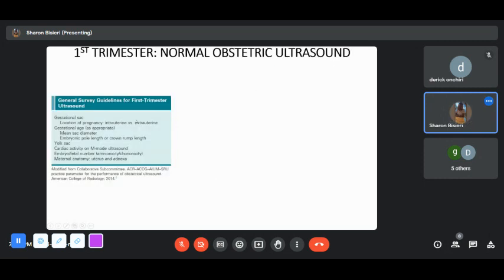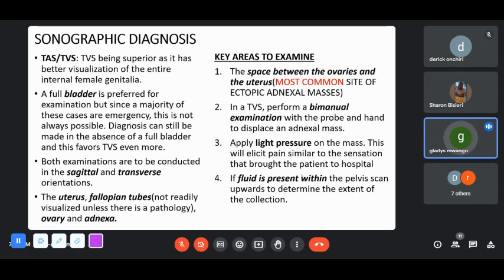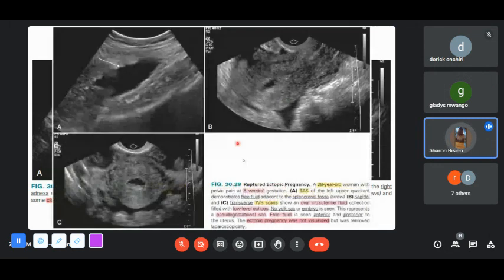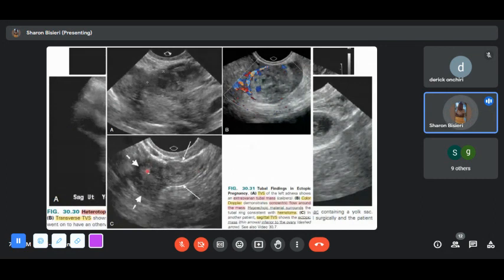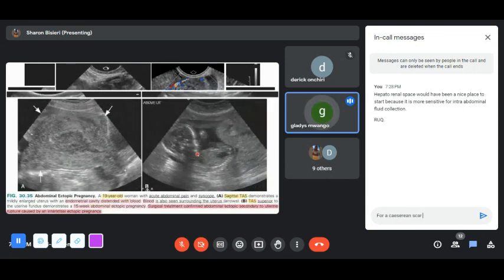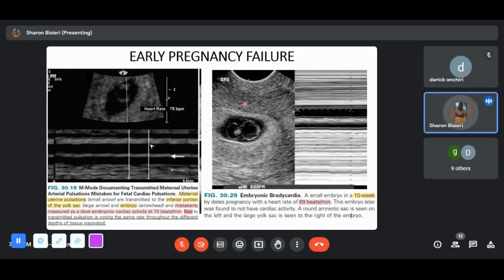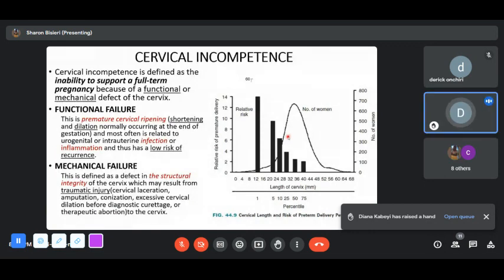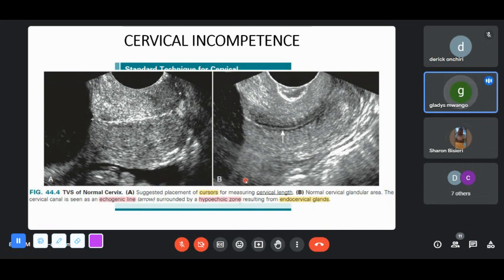ObsGyn1 emergency radiology